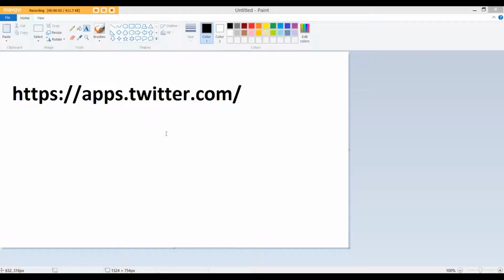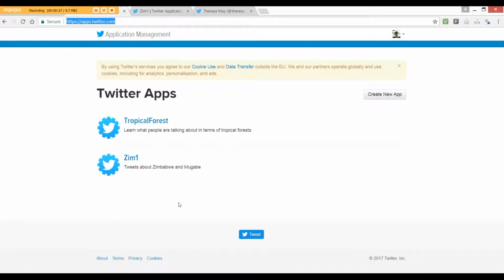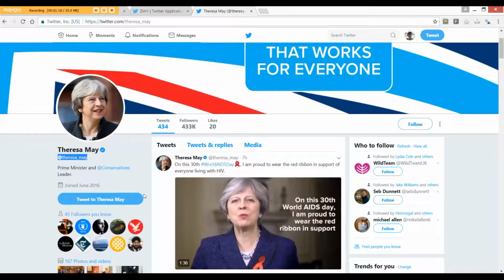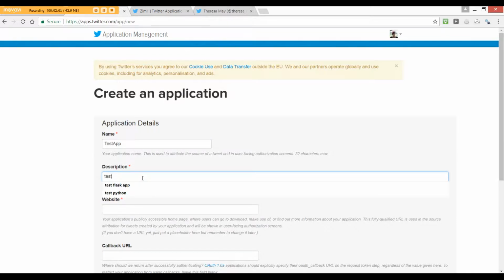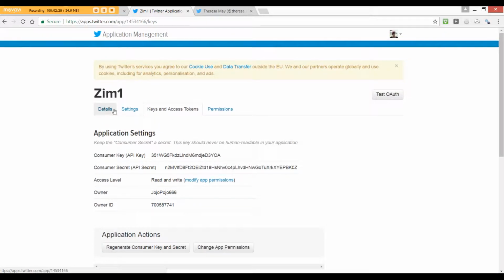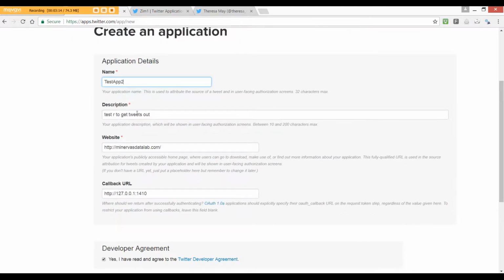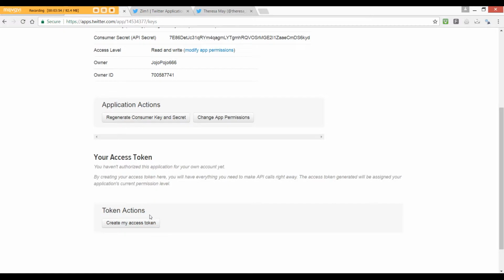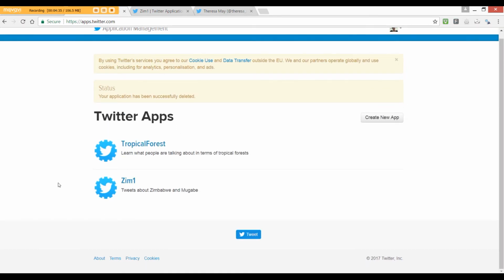Set up Twitter for Extracting Tweets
Data mining of Twitter or Twitter mining is extensively used for harvesting tweets. These tweets in turn are used to do sentiment analysis and natural language processing. However, first we have to create a Twitter app which will act as a gateway for all of these tweets. This lecture describes the best way of creating a Twitter app whose credentials can later be used within R and Python for mining tweets